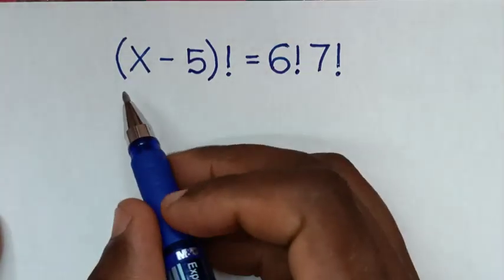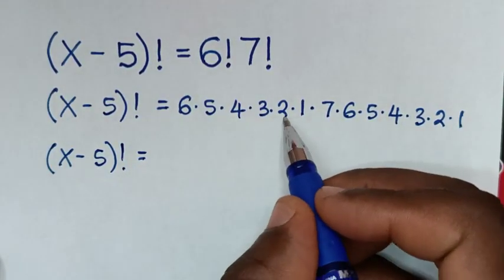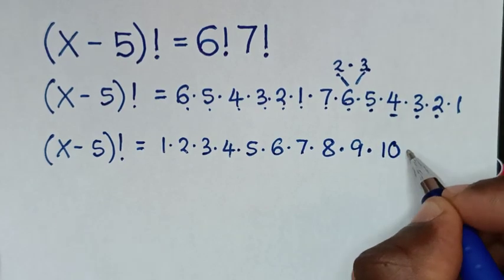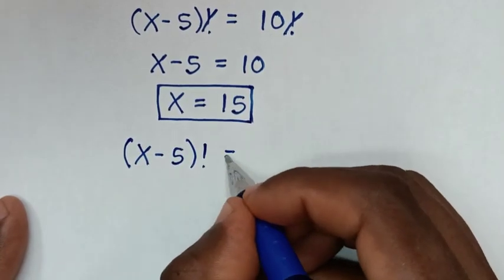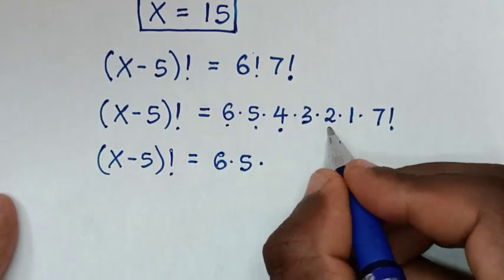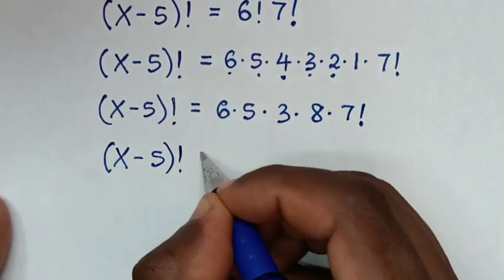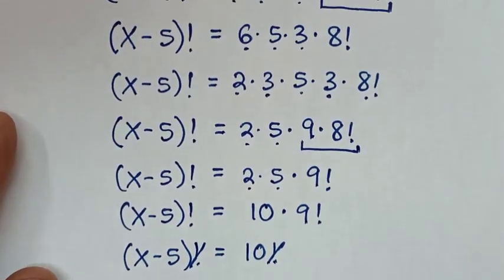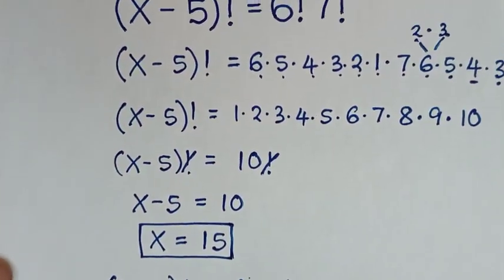A Nice Math Olympiad Factorial Problem | X=?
How to solve (x - 5)! = 6!7!